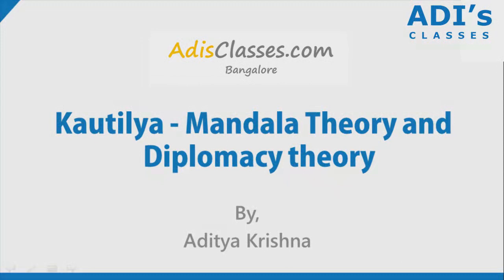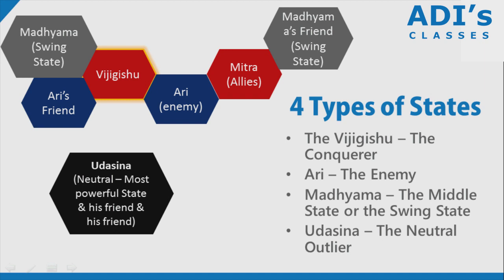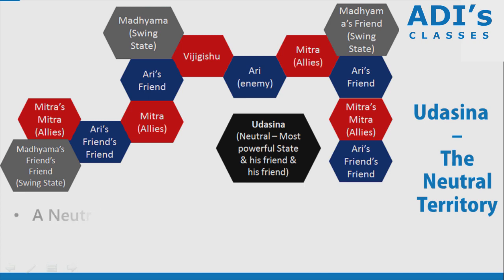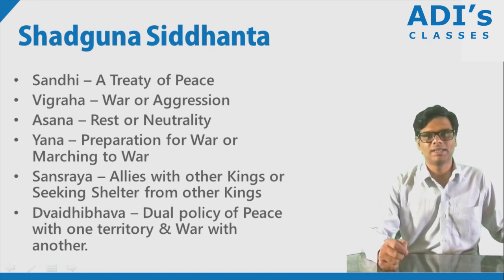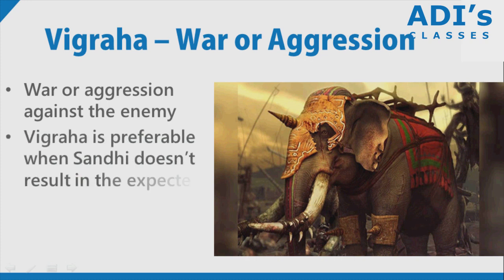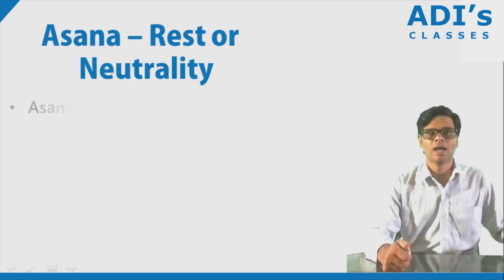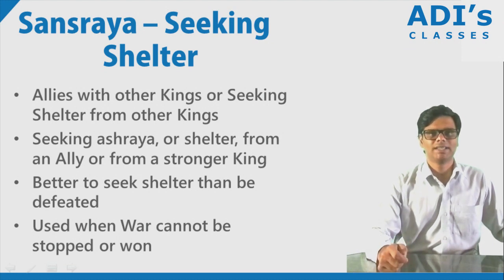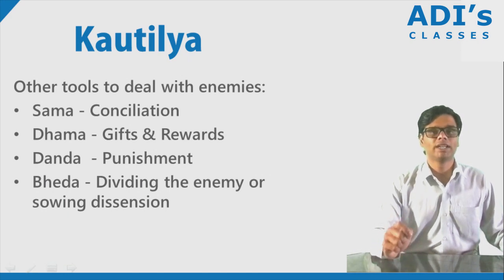Kautilya's Mandala Theory - Aditya Krishna | Polity | UPSC | IAS - ADI's Classes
The video is about the concept of  Kautilya's Mandala Theory - Aditya Krishna | Polity | UPSC | IAS - ADI's Classes